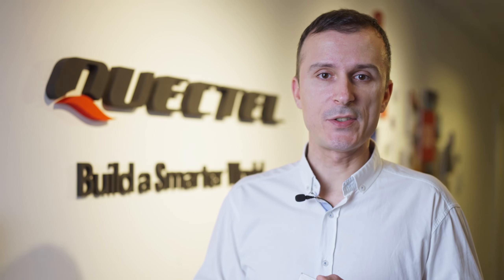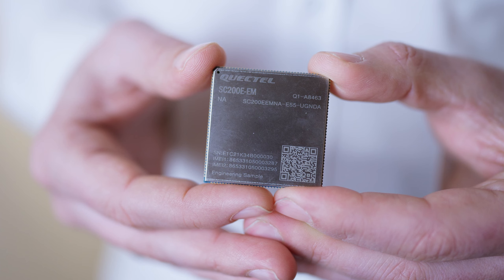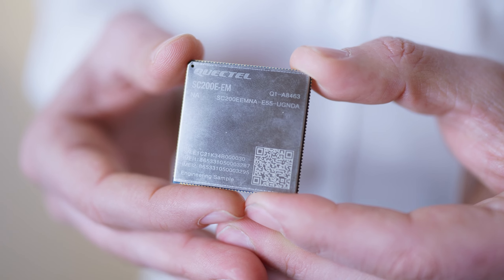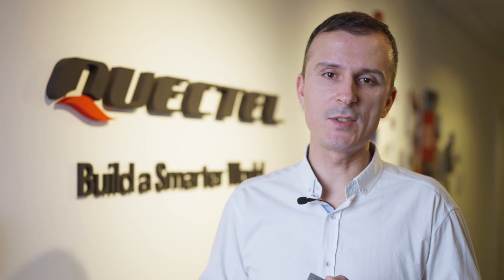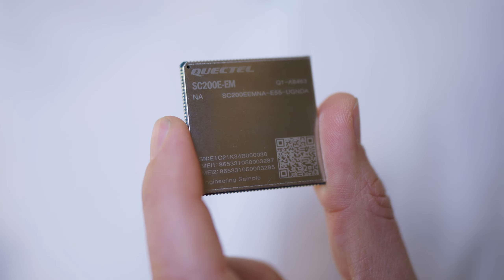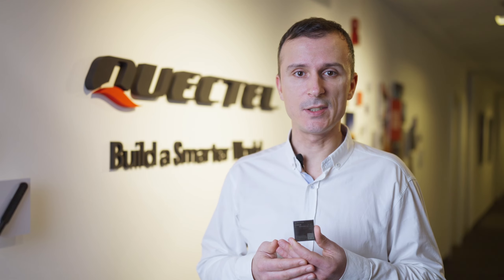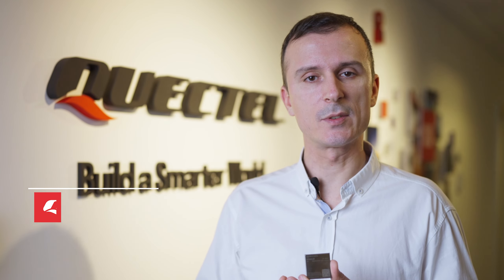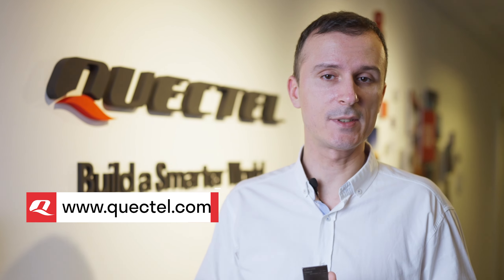New product introduction: SC200E Smart Module series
Nemanja Đorđević, Field Application Engineer at Quectel, introduces the new generation of multi-mode LTE Cat 4 smart modules, the SC200E series.

This series delivers superior performance in LTE connectivity, multimedia functions, and support for long lifespan IoT deployments, making it ideal for both industrial and consumer apps.

Quectel’s SC200E smart module has the Android 12 operating system (OS) built-in and supports future iterative upgrades to Android 13 or 14, which enables IoT devices to stay up-to-date with the latest features and improvements in the OS. Additionally, the SC200E series fully meets Google’s GMS license requirements. The extended life cycle means the SC200E series can meet the high reliability and sustainable upgrade requirements of industrial IoT devices through to 2028.

In terms of communication capabilities, the SC200E supports multimode LTE cellular networks and short-range wireless communication technologies such as Wi-Fi and Bluetooth, so that terminal devices can flexibly access wireless networks according to different scenarios. In addition, the SC200E supports multi-constellation GNSS receivers (GPS/ BDS/ GLONASS/ Galileo/ QZSS/ SBAS) to achieve fast and accurate positioning.